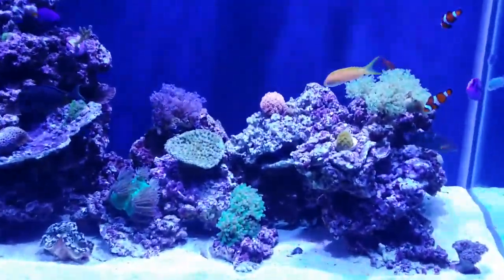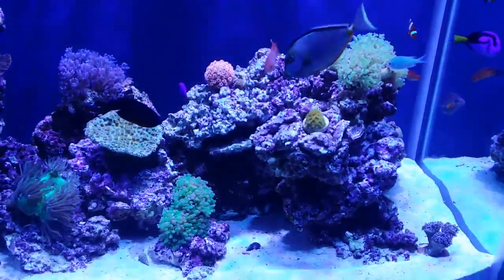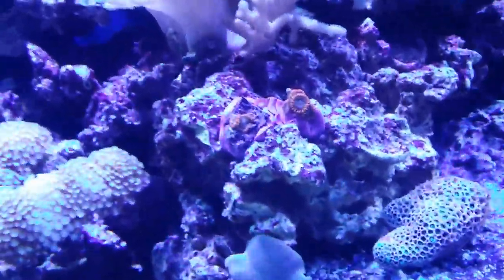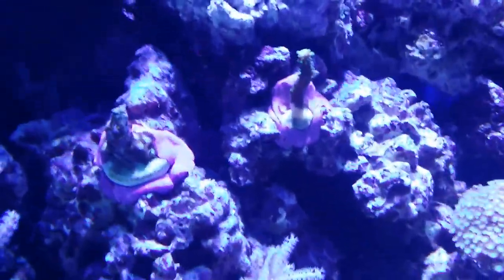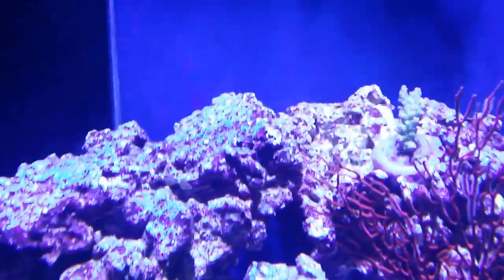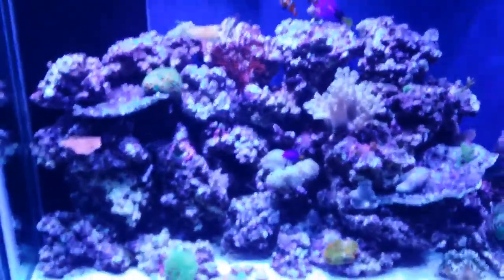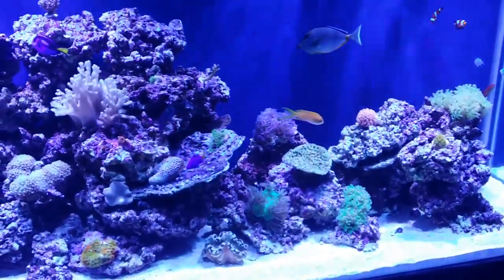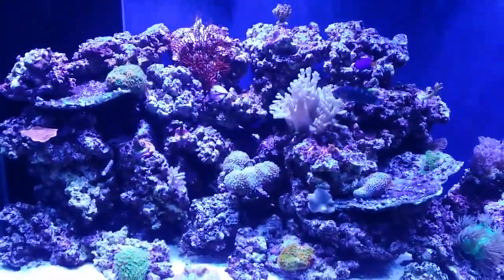FLee's 130 Reef update - Day 85 (2 weeks since last update)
Added an AquaUV 25W sterilizer. Introduced a Regal Tang and Naso Tang. Corals added: ORA Tri-Color Validia, Elegance Coral, Purple Torch Coral, Blue Ridge Heliopora, Some Red and Pink Cap Montipora, and a couple small Zoanthis frags.
Parameters
Ammonia/Nitrite/Nitrate/Phosphate 0
Calcium 420
Alk 9.0 dKH/3.2 meg/L
Salinity 1.025
PH 8.0 Temp 78
Currently dosing 20ML Calcium daily